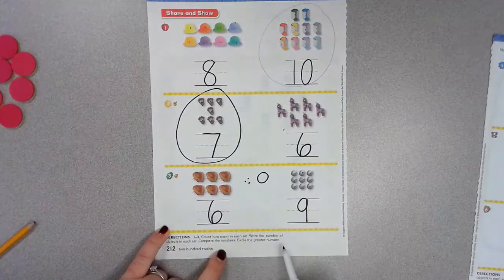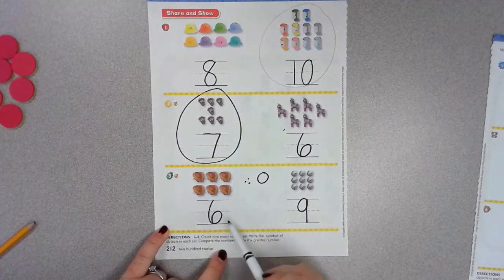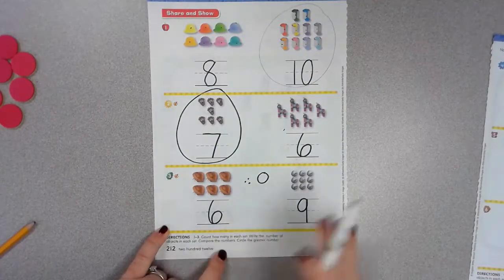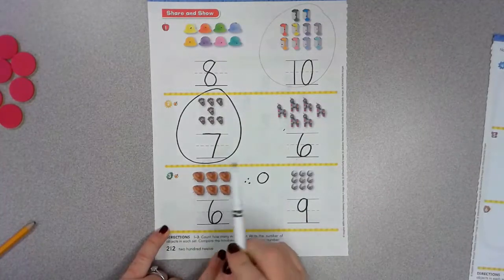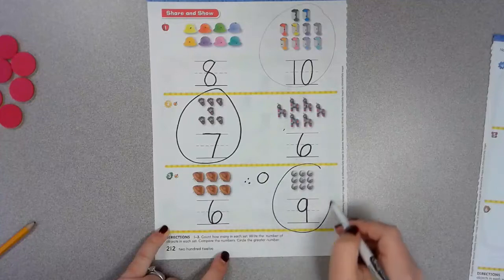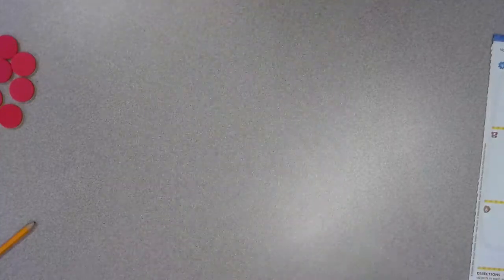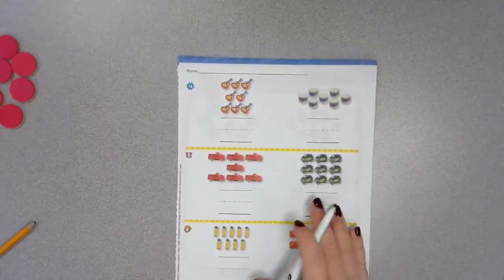Go math 4.6